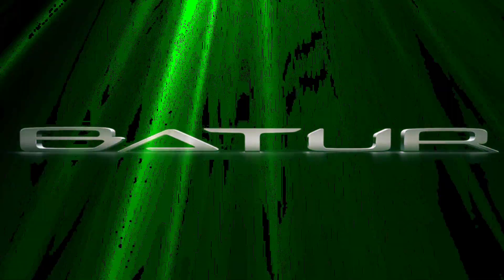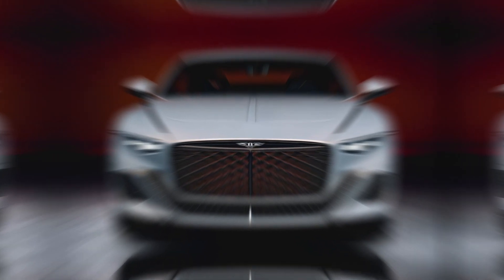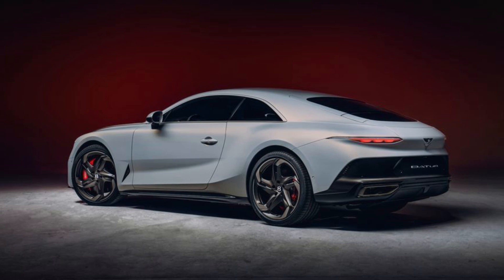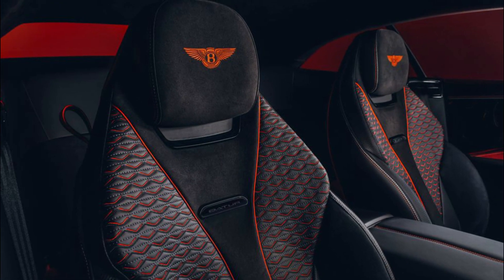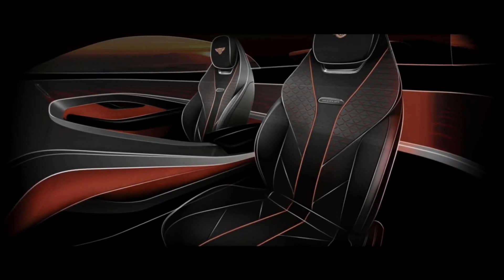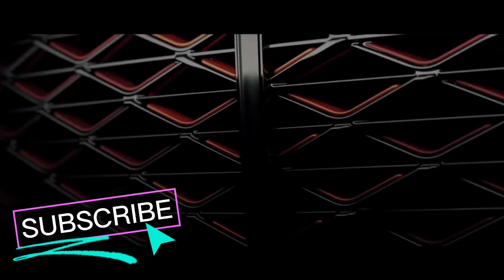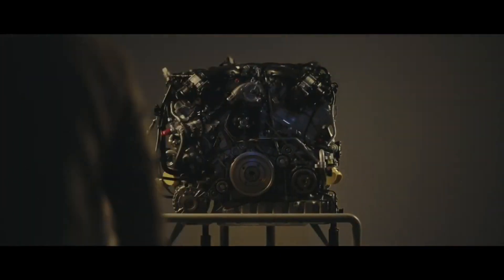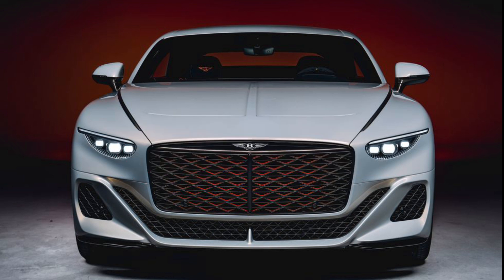W 12–Powered Bentley Batur 729 Horsepower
This W 12–Powered Bentley Batur is one of the most powerful cars on the market today! This luxury car is perfect for luxury events or long drives.

If you're looking for a luxurious car that can handle long drives and luxury events, then this Bentley Batur is the perfect choice. This car is powered by a W 12 engine, making it one of the most powerful cars on the market today! So why not give this luxury car a test drive today?